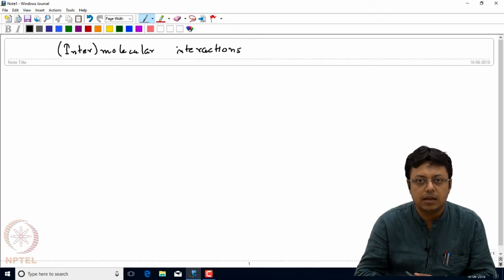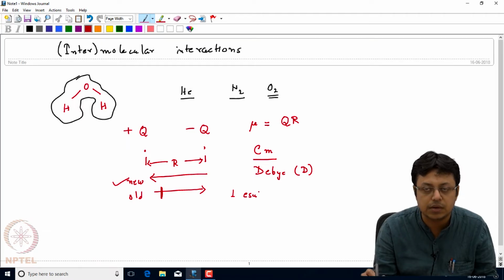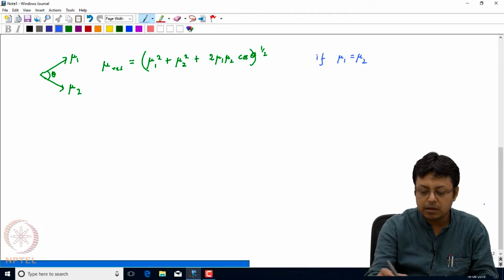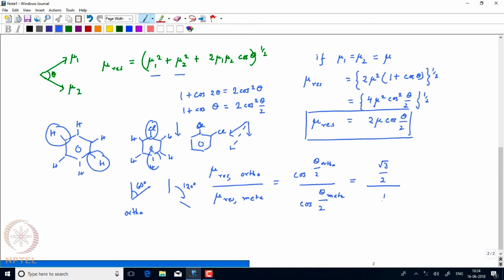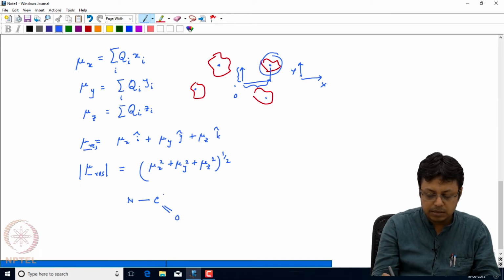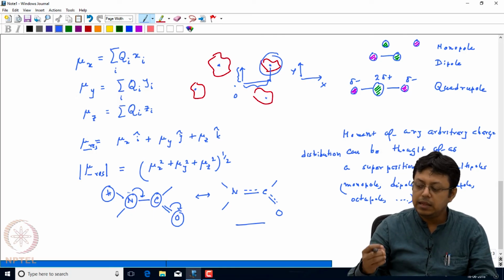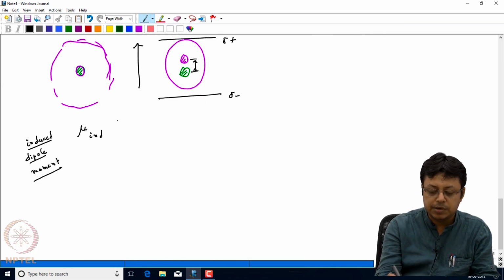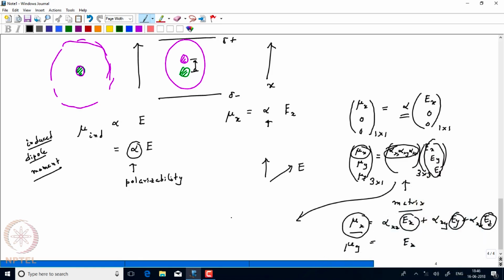Molecular Interactions 01